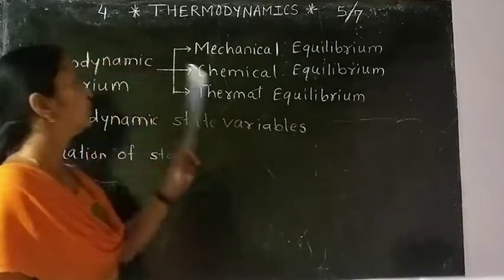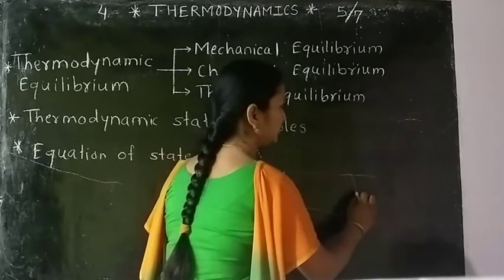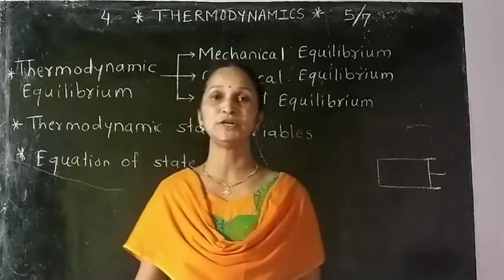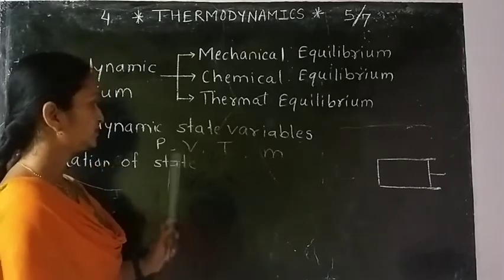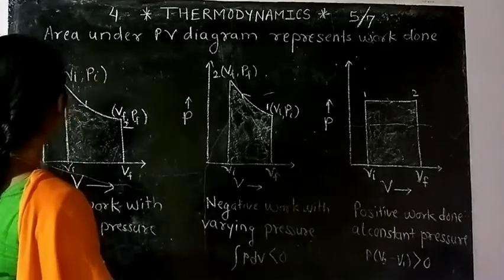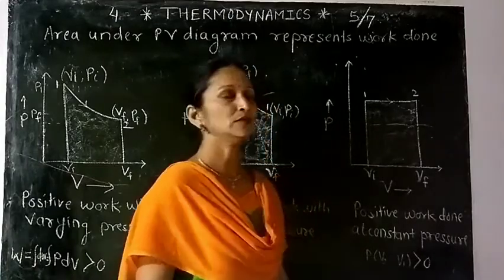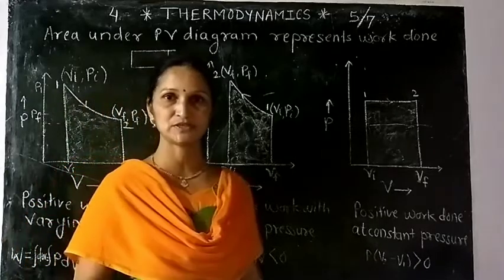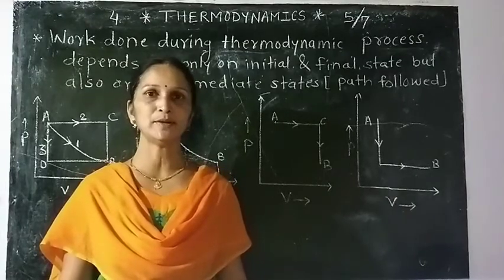Thermodynamics video 3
Hello students let's learn thermodynamics..